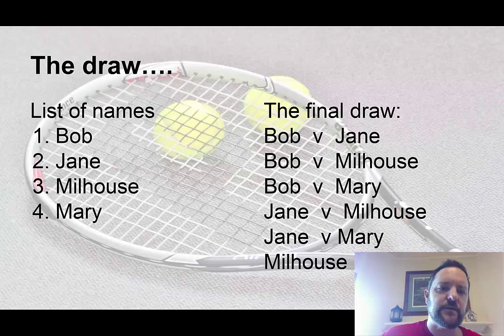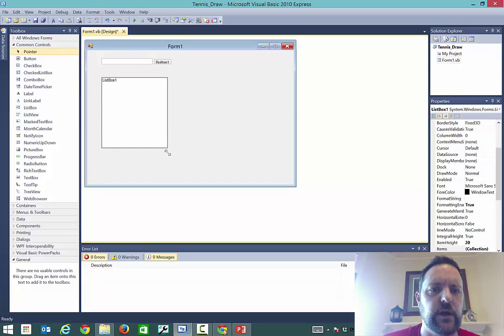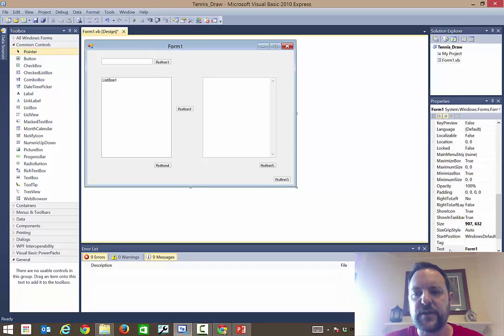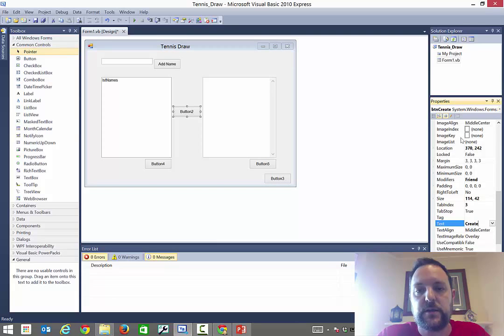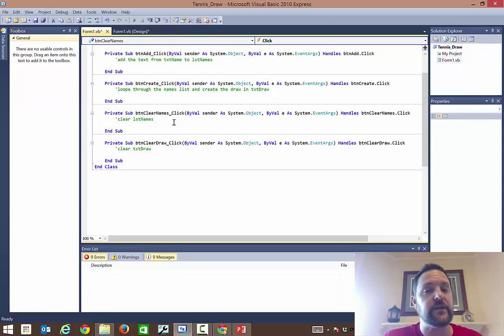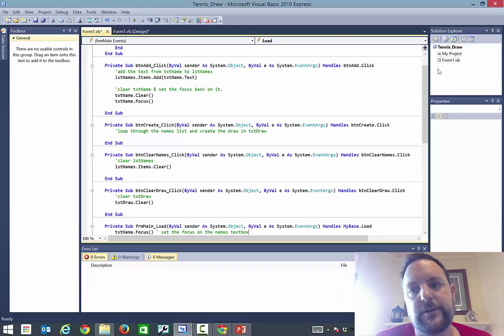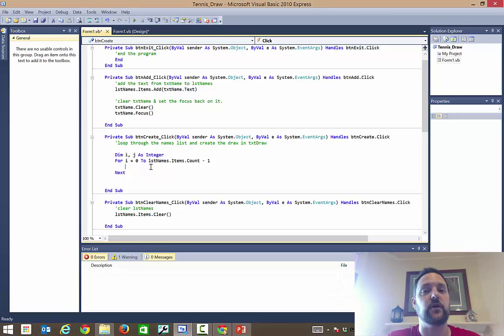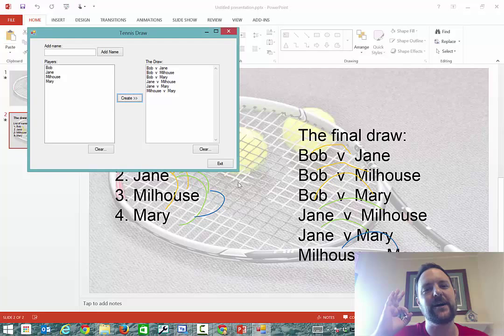Tennis Draw Using Lists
In this video, we'll learn about list-boxes and learn to use the index property to loop through the items in it. We'll do this by creating a simple tennis draw program which also features a nested loop (a loop inside another loop).